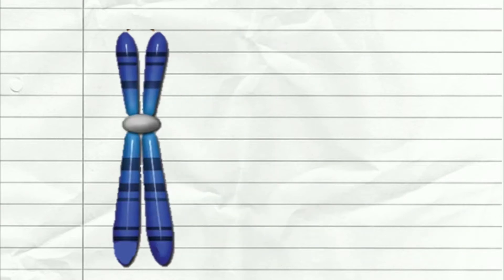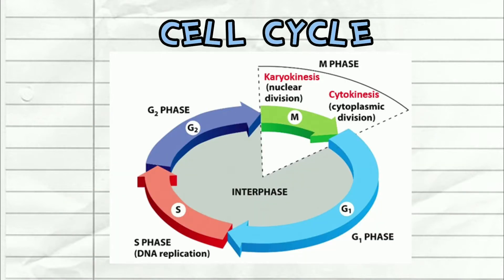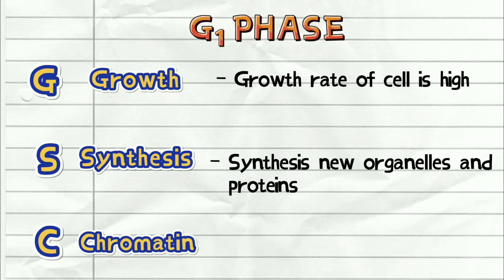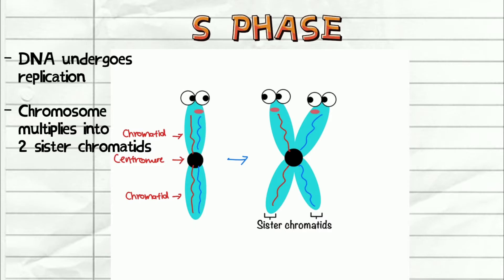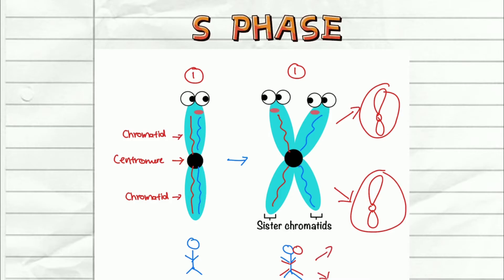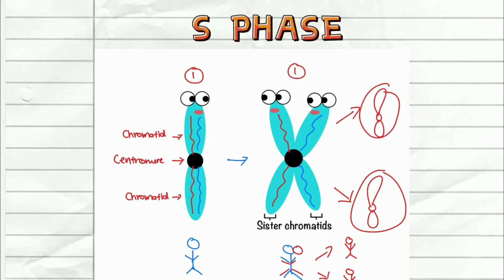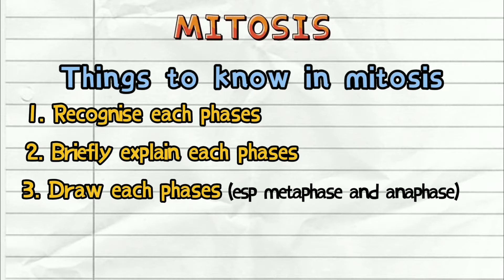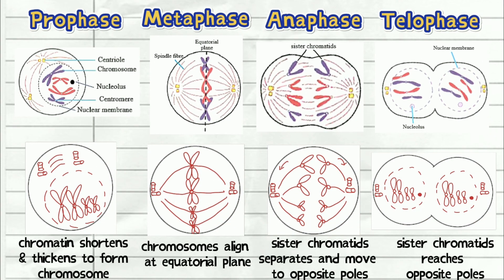[ENG] KSSM BIO F4 C6 - Cell Cycle & Mitosis (ENG Syllabus) (Pt. 1/2) 你的老师有把 mitosis 教得那么仔细吗？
📢📢BIOLOGY NOTES FOR SALE!! CLICK THE LINK BELOW TO PURCHASE!!!
My very own in-class notes are finally open for sale for everyone and it comes with questions and answers as well. What are you waiting for?? Let's conquer BIO together

📢FREE ONE MONTH TRIAL TUITION FOR FORM 4📢

KSSM F4 C6.1 - Cell Cycle and Mitosis
Mitosis is not just about memorising what happens in ProMAT
Let me show you the important details you need to know before mitosis occurs which your teacher might have missed out in class.
Mitosis 不是只是背 ProMAT的过程哦！可是，在 mitosis 发生之前还有一些很重要的细节我们需要学会。你到底会这些细节吗？